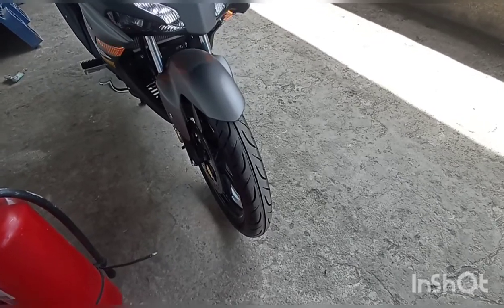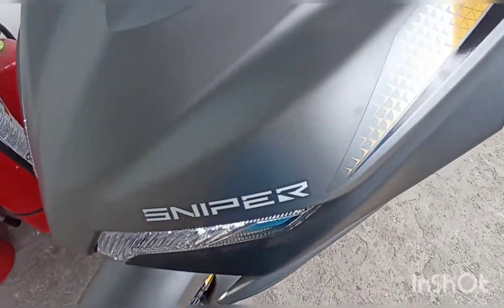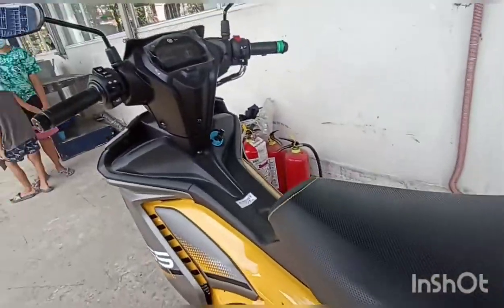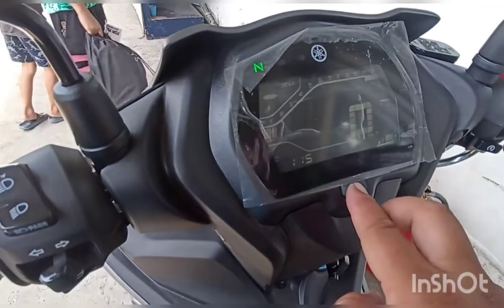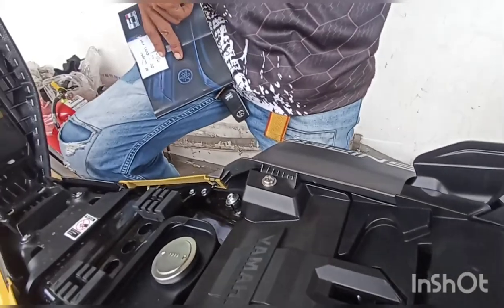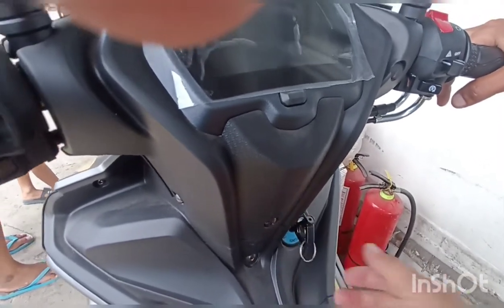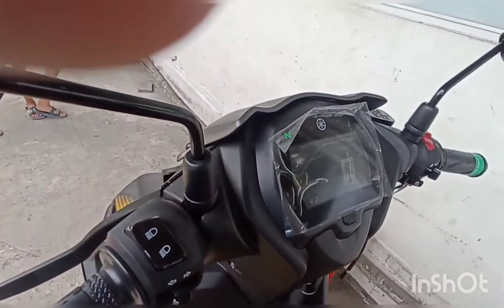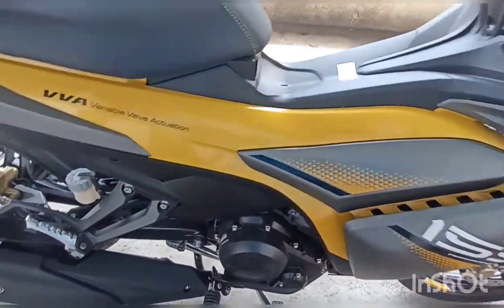all new Yamaha sniper 155 sold out for today